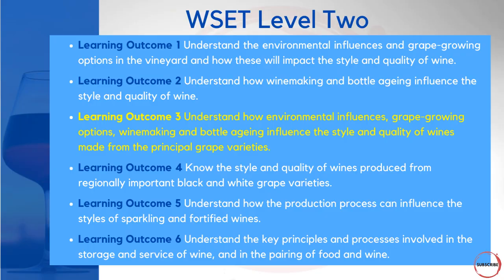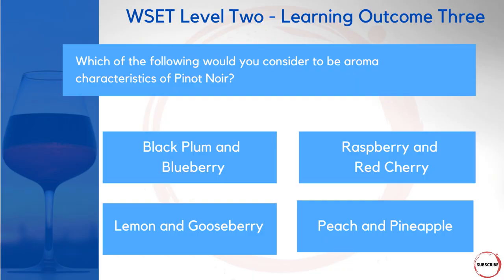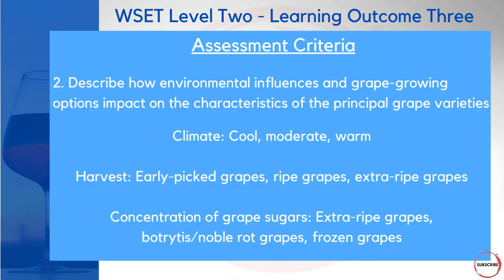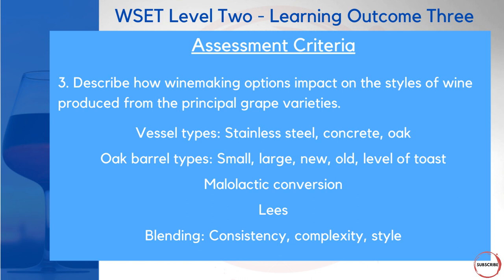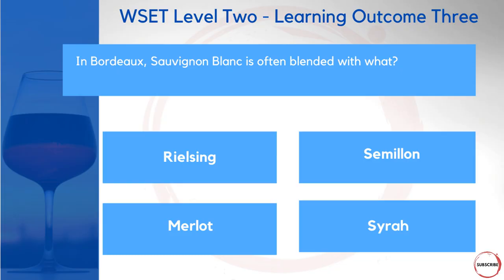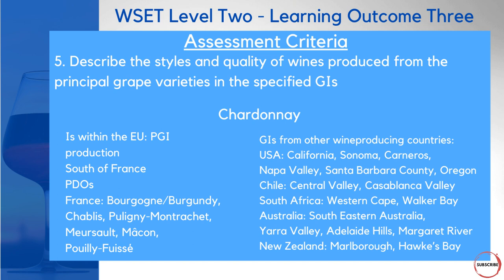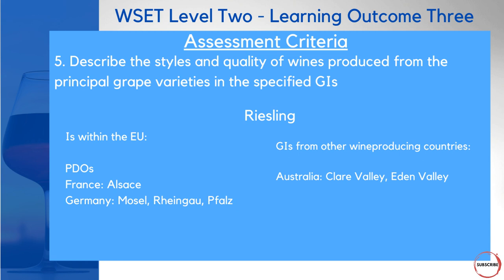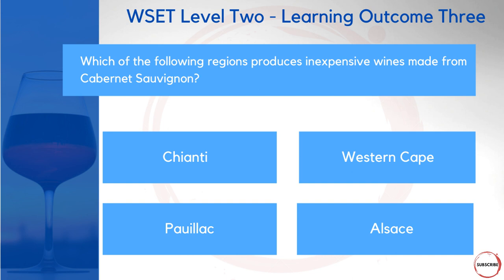The WSET Level Two Exam Walkthrough - Part Three - The Principal Grape Varieties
The WSET Level Two Exam Walkthrough  - Part Three

In this video series I take a detailed look at WSET Level 2

This video is all about Learning Outcome Three - Understand how environmental influences, grape-growing options, winemaking and bottle ageing influence the style and quality of wines made from the principal grape varieties.

The WSET Level 2 Award in Wines is intended for people who have little or no prior knowledge. It is suitable wherever a good level of wine knowledge is required to underpin job skills and competencies, for example in the customer service and sales functions of hospitality, retailing and
wholesaling industries. It is also useful for those who have a general interest in wine and wish to broaden their knowledge.
Successful candidates will be able to describe and compare the styles of wines produced from internationally and regionally important grape varieties, interpret wine labels from the main wine producing regions of the world and give basic guidance on appropriate selection and service, as
well as understand the principles of wine tasting and evaluation.